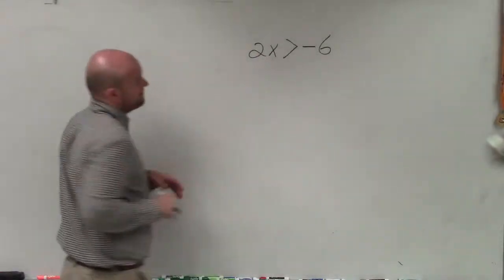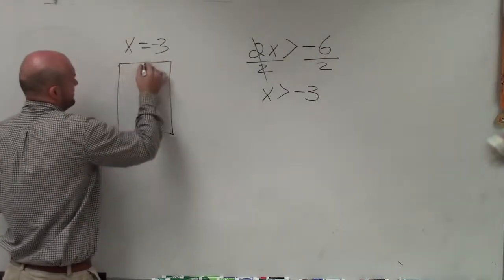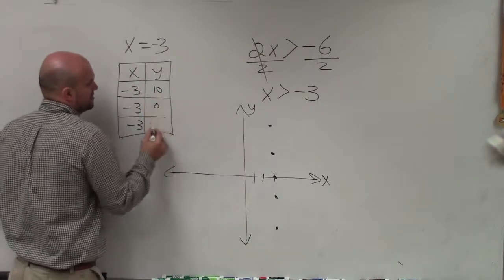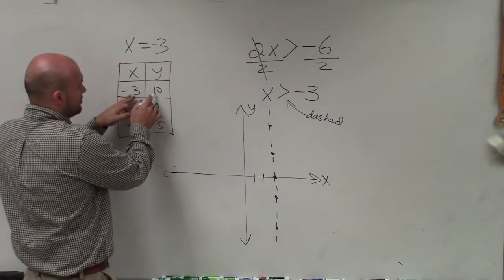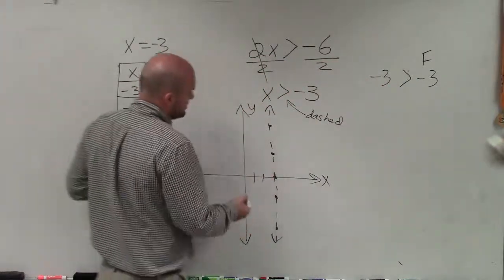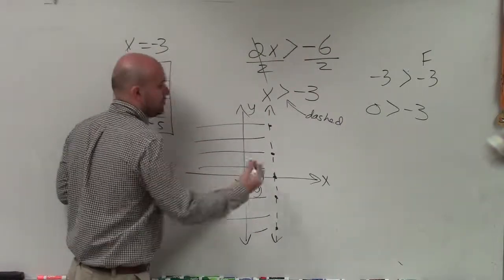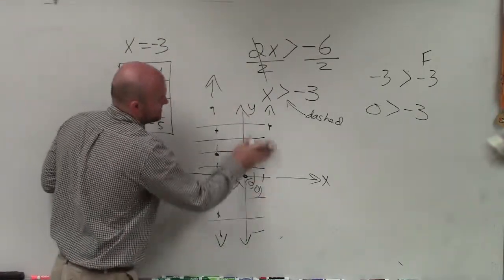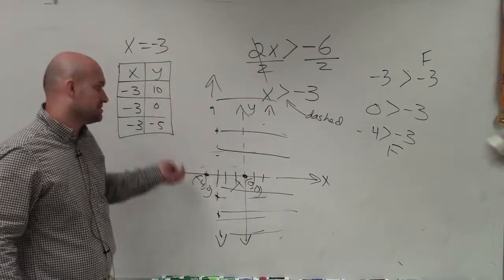How to graph a vertical linear inequality